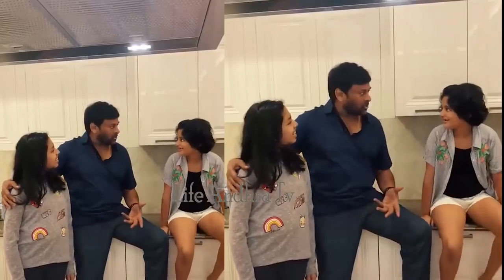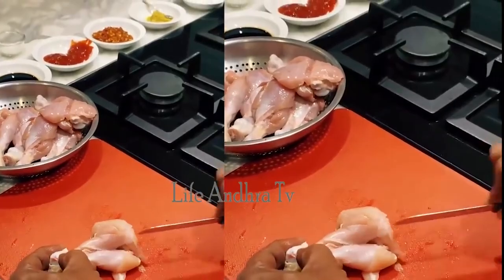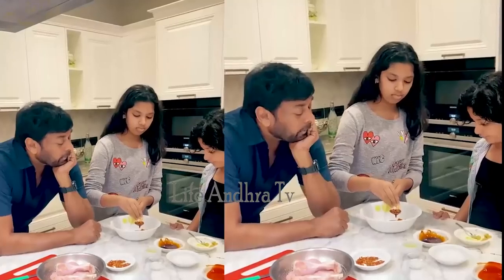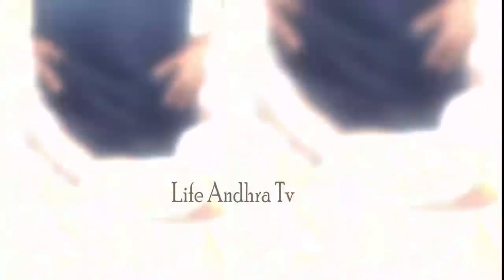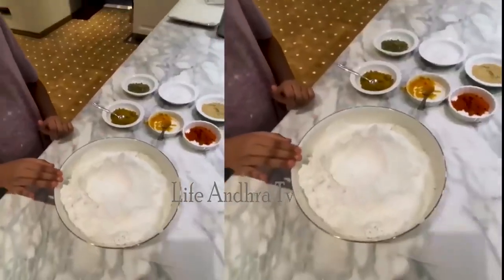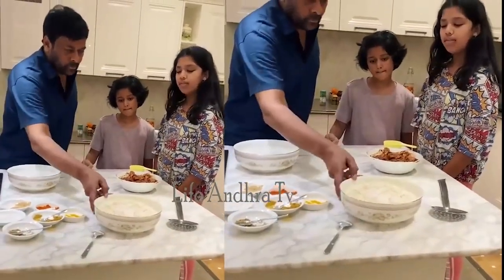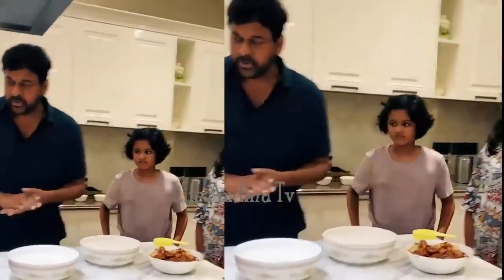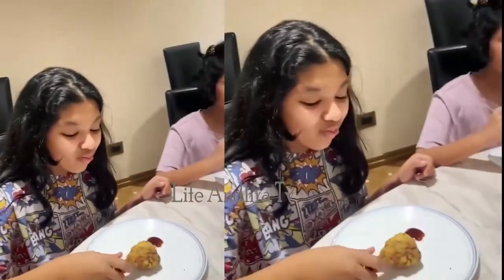Chiranjeevi Making Hilarious Fun And Making KFC For His Grand Daughters | Life Andhra Tv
Welcome to Life Andhra Tv,

రామ్ చరణ్ కి బాలయ్య కి తేడా See Who Did Best? Balakrishna Vs Ram Charan | Life Andhra Tv